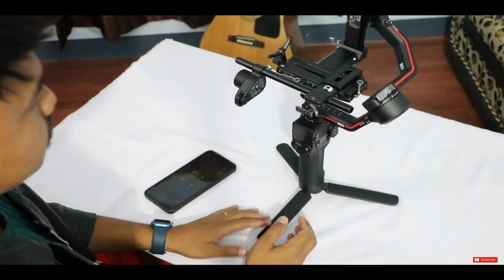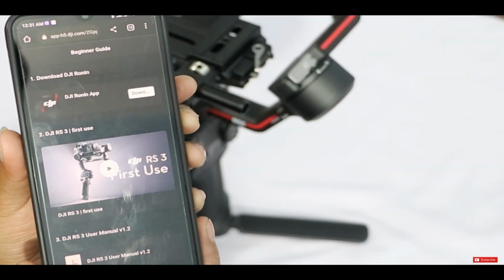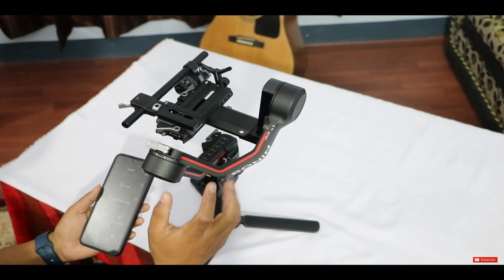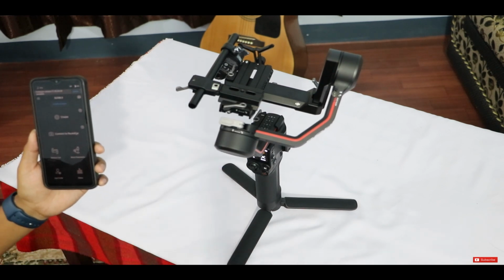DJI RS 3 Combo Unboxing and Setup | Ronin S3 Gimbal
Thank to Be the Lord.
DJI RS 3 Pro Combo - 3-Axis Gimbal Stabilizer for DSLR and Cinema Cameras, Automated Axis Locks, Extended Carbon Fiber Axis Arms, 4.5 kg (10lbs) Tested Payload, LiDAR Focusing, O3 Pro Transmission